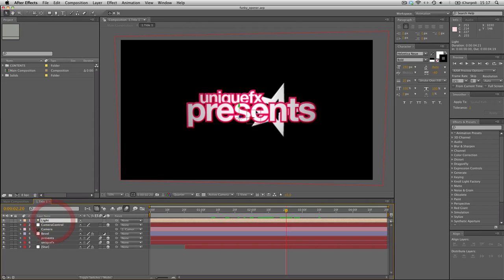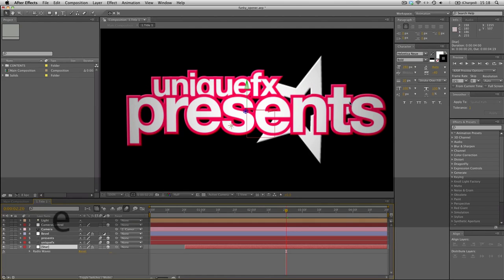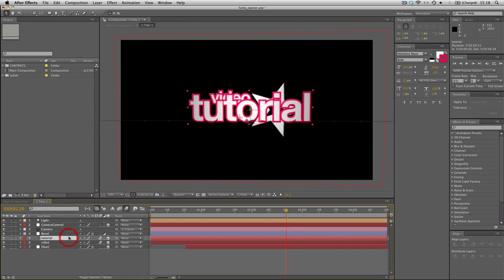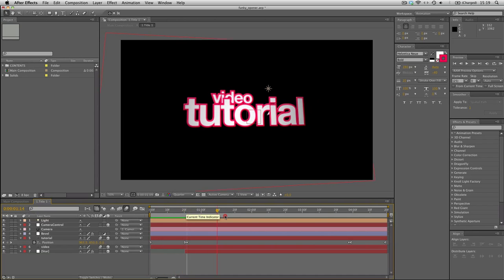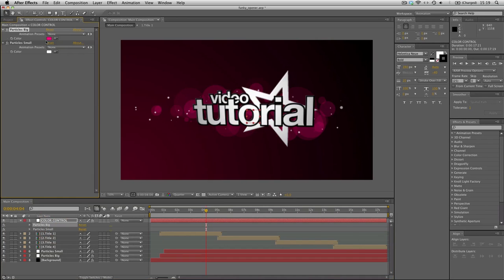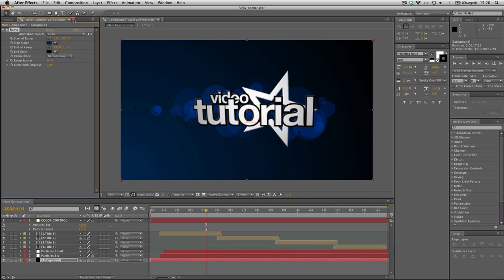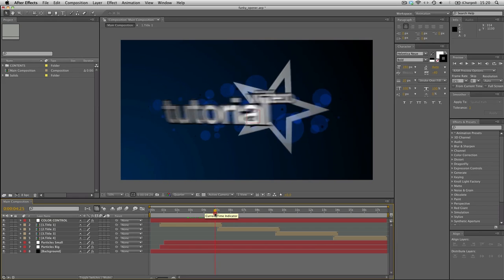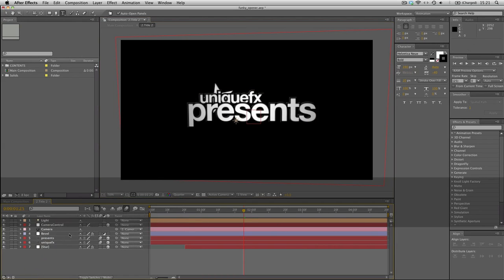TUTORIAL TEXT ANIMATION AFTER EFFECTS